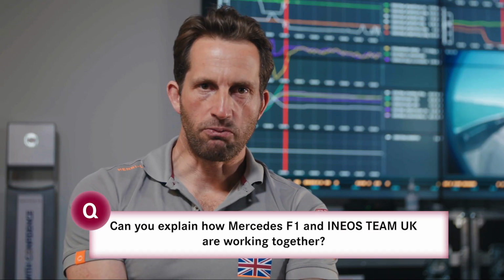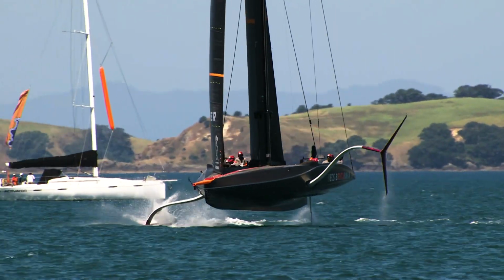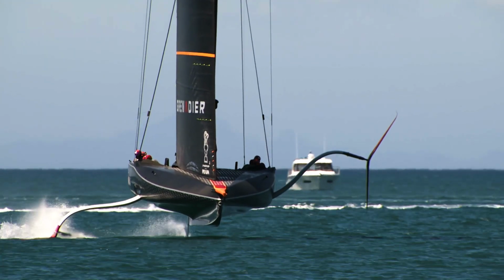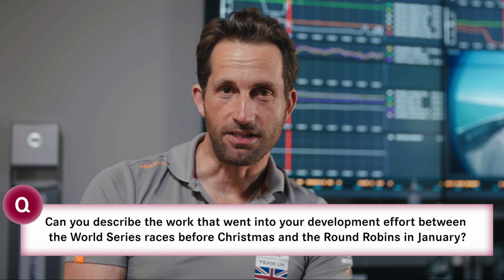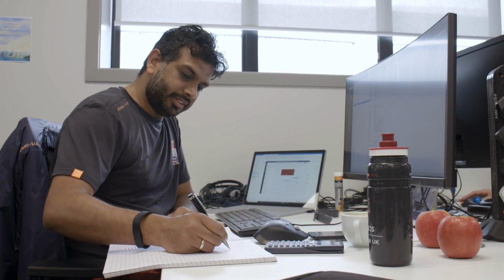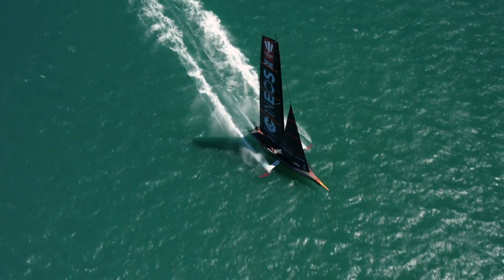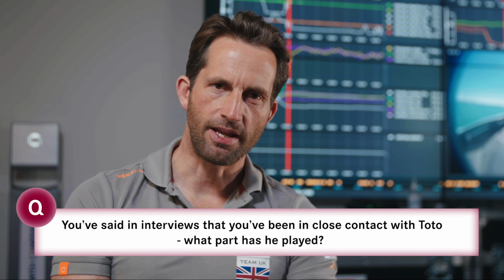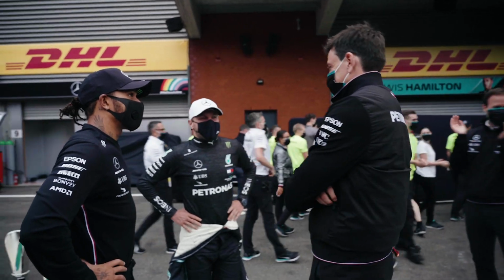Ben Ainslie Q&A: Our Partnership with INEOS Team UK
The final round of the PRADA Cup is underway! 🤩 Learn all about our partnership with INEOS Team UK from their very own Team Principal, Skipper and sailing legend Ben Ainslie. 👊